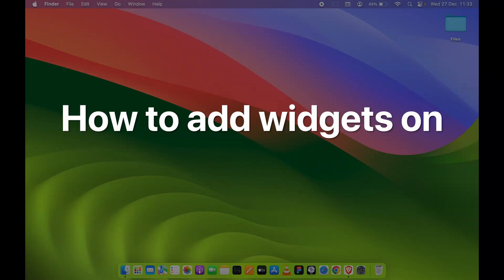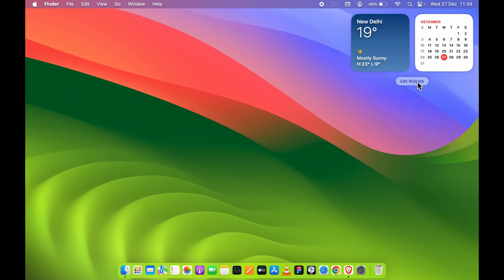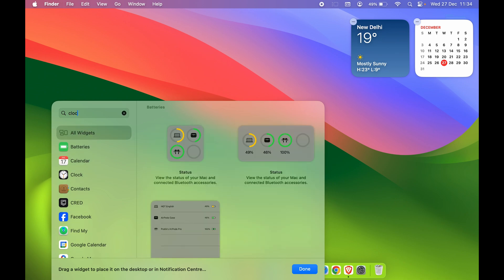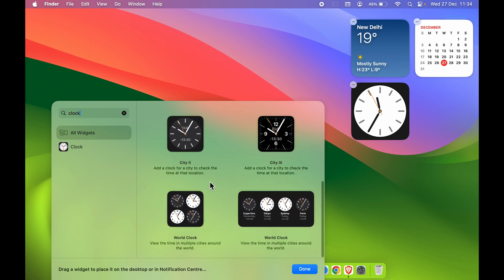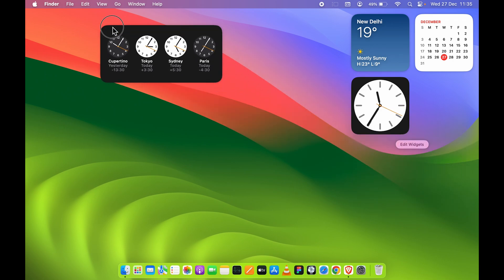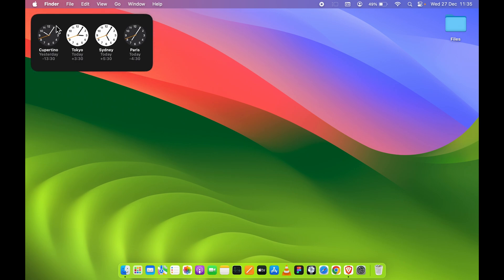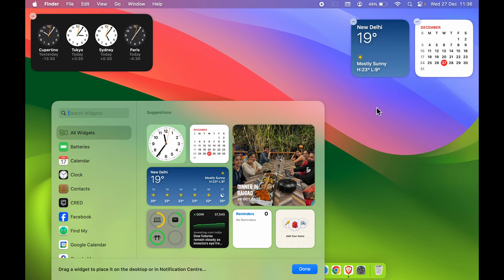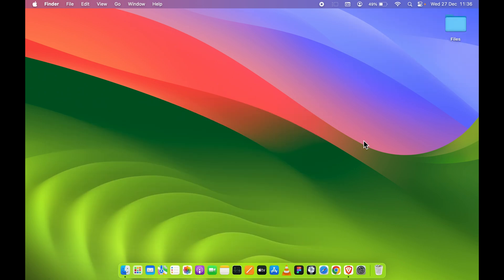How to Add Widgets in MacBook - macOS Widgets Tutorial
To add interesting clocks, calendars, or other widgets on your MacBook or other macOS device there is a simple option. Let me show you the complete demo of that option and teach you how to use it to add a widget on your Mac desktop in this video.